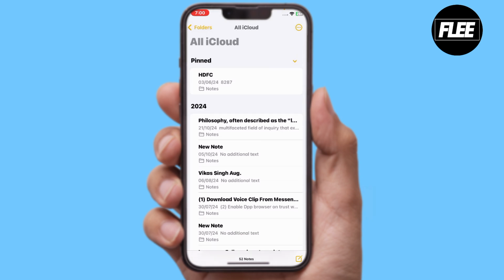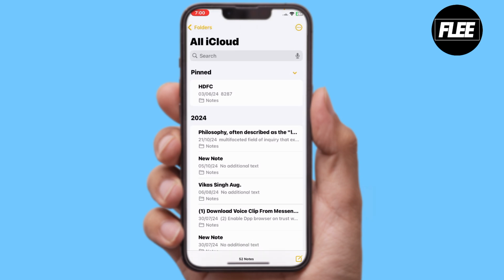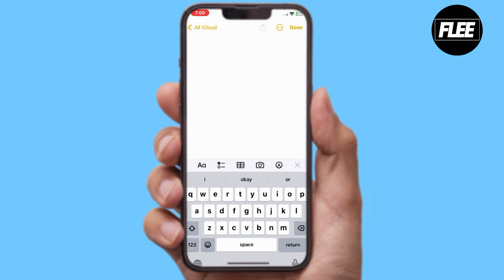NEW! How to Scan Documents with the Notes App on iPhone (2025) 📄 | Best Free iOS Scanner for PDFs?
Not sure how to scan documents with your iPhone? In this video, I’ll show you how to scan documents using the Notes app on iPhone in 2025—no third-party app needed! Whether you're scanning receipts, forms, homework, or contracts, this built-in tool turns your iPhone into a portable document scanner in seconds.

✅ What You’ll Learn in This iPhone Notes Scanner Tutorial:
📲 How to Scan Documents in the Notes App (Step-by-Step)
📎 Save as PDF or Image Directly on Your iPhone
🖋️ Add Signatures, Text, or Markups to Scanned Docs
📁 Organize and Share Your Scans via Email or iCloud
🔒 Keep Scanned Docs Secure with Face ID & Lock Notes
💡 Tips to Get the Clearest, Most Professional Scans

⏳ Timestamps & Video Chapters:
0:00 Intro – Why Use the Notes App for Scanning in 2025
0:25 How to Open the Document Scanner
0:50 Tips for Clear & Crisp Scans
1:10 Saving & Sharing Your Scans
1:25 Final Thoughts – Is the Notes App Enough?

🔥 Why Watch This iPhone Document Scanner Tutorial?
✅ No extra apps or subscriptions required
✅ Perfect for school, work, or home office use
✅ Save paper and digitize your life
✅ Ideal for students, freelancers, and business owners
✅ Works with all modern iPhones (iOS 17 and up)

✅ iPhone users who want a FREE scanning solution
✅ Anyone needing quick PDF scans on the go
✅ Students, teachers, remote workers, and professionals
✅ Busy users who want clean scans without the hassle
✅ New iPhone users looking to master iOS productivity tools

📢 Follow me for more iOS tricks, mobile workflow tips, and smart tech tutorials!